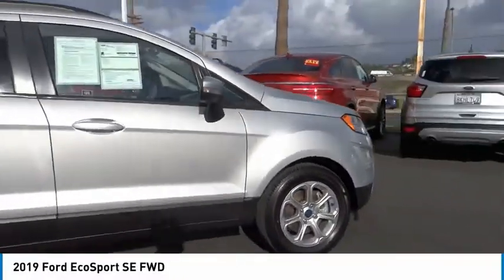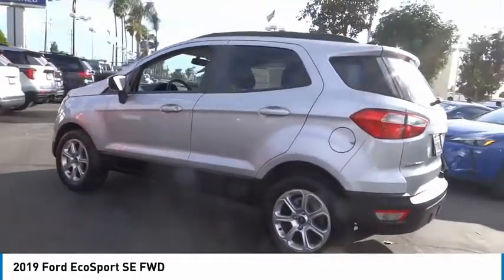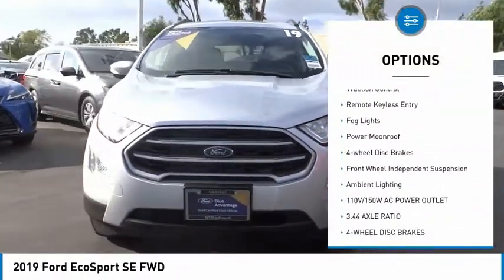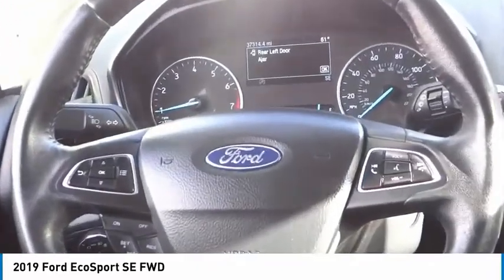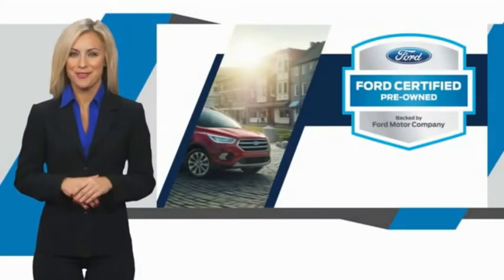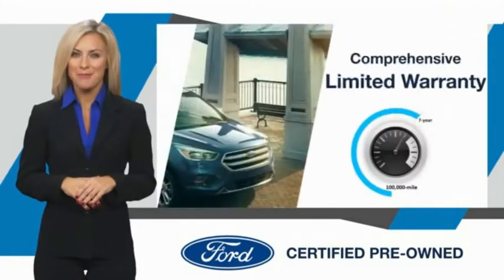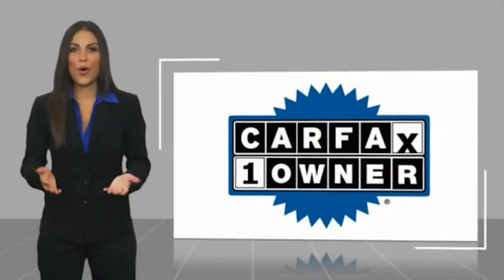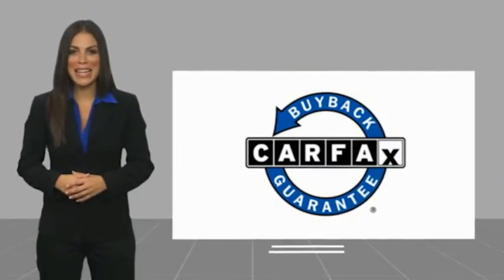2019 Ford EcoSport ORANGE TUSTIN PLACENTIA FULLERTON ORANGE COUNTY 00A15544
2019 Ford EcoSport SE FWD

Villa Ford
2550 N. Tustin St.

VILLA FORD PROUDLY SERVICING ORANGE, TUSTIN, PLACENTIA, FULLERTON, ORANGE COUNTY, & SURROUNDING SOUTHERN CALIFORNIA LOCATIONS. THIS SILVER 2019 Ford ECOSPORT IS EQUIPPED WITH A EcoBoost 1.0L I3 GTDi DOHC Turbocharged VCT, AUTOMATIC TRANSMISSION, AND RECEIVES AN ESTIMATED 27 City/29 Hwy MPG. CONTACT VILLA FORD AT TO SCHEDULE A TEST DRIVE AND TAKE THIS 2019 Ford ECOSPORT HOME TODAY, OR VISIT OUR SHOWROOM CONVENIENTLY LOCATED AT 2550 N. TUSTIN ST. ORANGE, CA 92865. STOCK #: 00A15544 | 2019 Ford EcoSport SE FWD TRACTION CONTROL AIR CONDITIONING POWER WINDOWS 2019 Ford ECOSPORT SE FWD Recent Arrival! SE 2019 EcoSport Ford FWD - Only $500 Down (OAC) 6-Speed Automatic Clean CARFAX. Moondust Silver Metallic EcoBoost 1.0L I3 GTDi DOHC Turbocharged VCT 4D Sport Utility 27/29 City/Highway MPG Only $500 Down (OAC). Over 150 pre-owned vehicles available. STOCK #: 00A15544 | VIN: MAJ3S2GE9KC258156 | 2019 Ford EcoSport SE FWD TRACTION CONTROL AIR CONDITIONING POWER WINDOWS Villa Ford